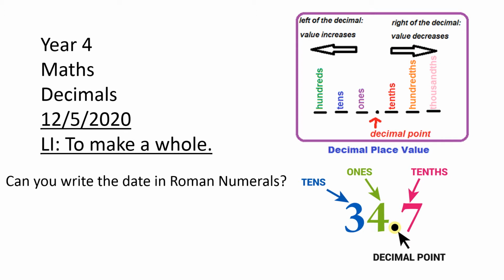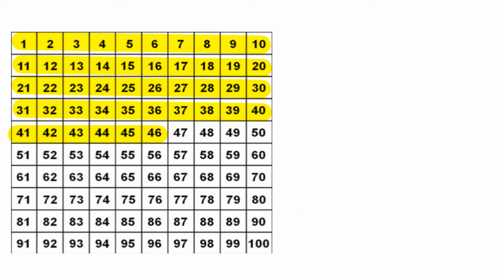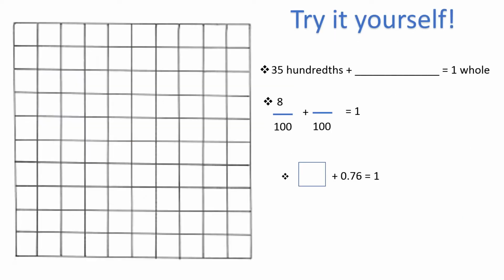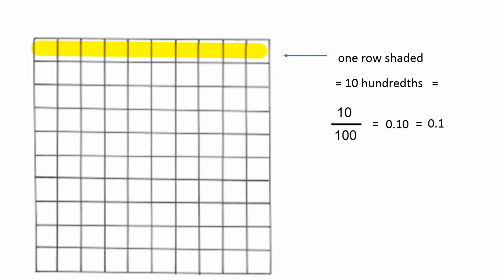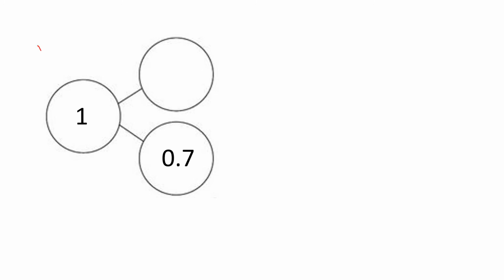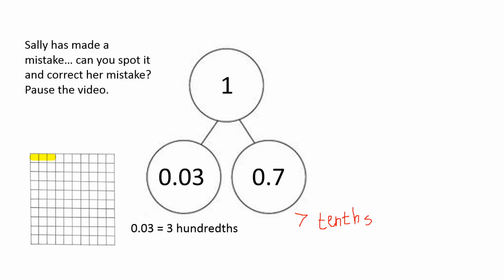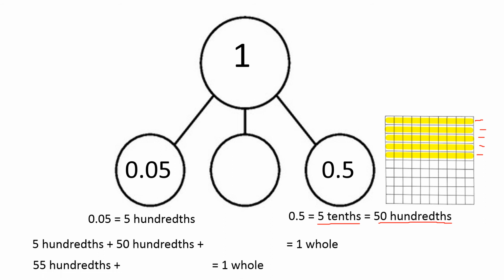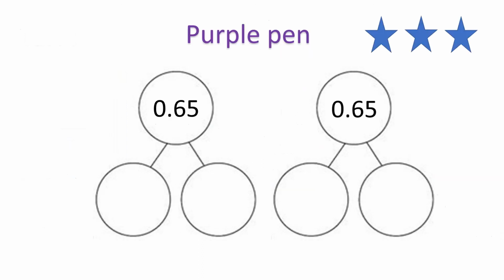12.05.20 Year 4 Maths - Decimals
Tuesday's Year 4 Maths lesson on yhe new topic of Decimals.